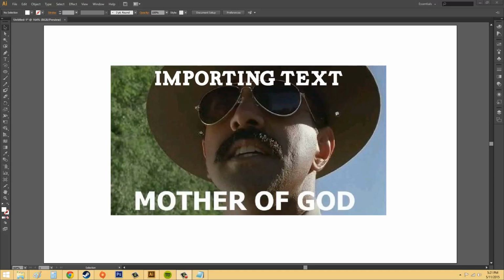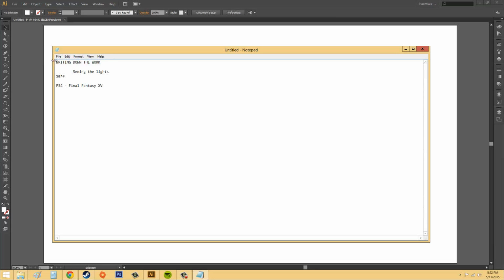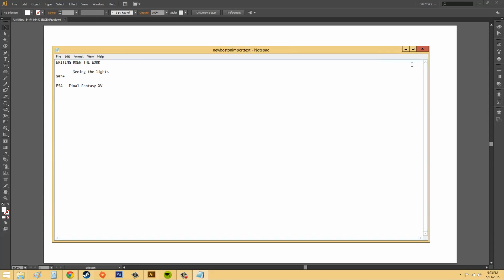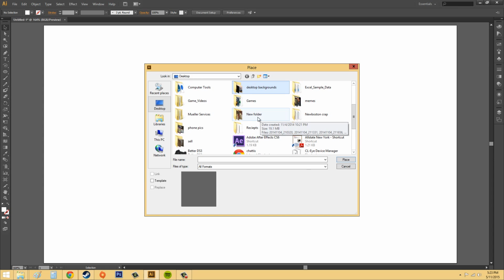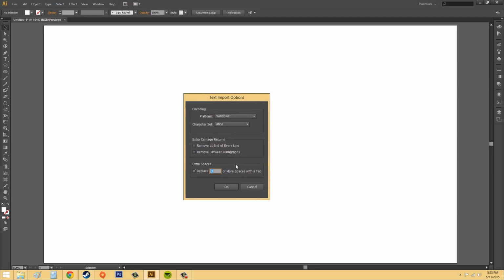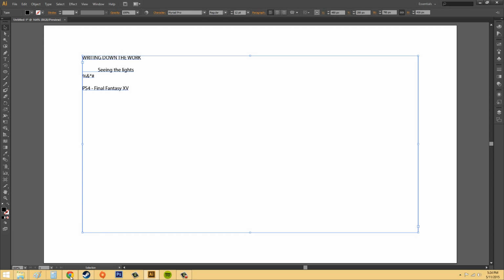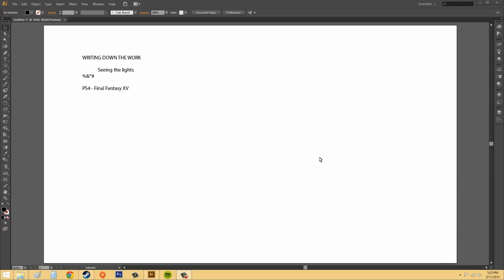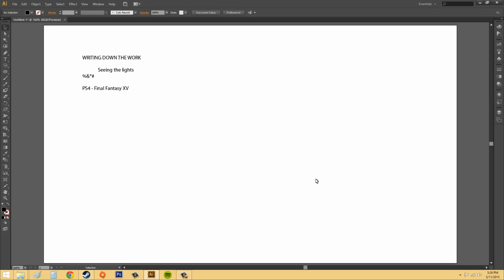Adobe Illustrator CS6 for Beginners Tutorial 63 Importing Text from Notepad or Word